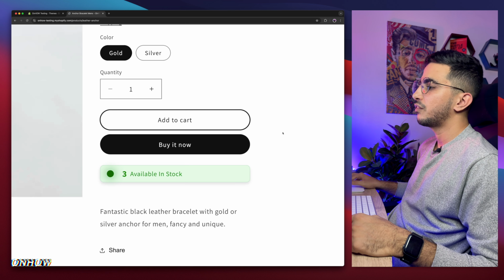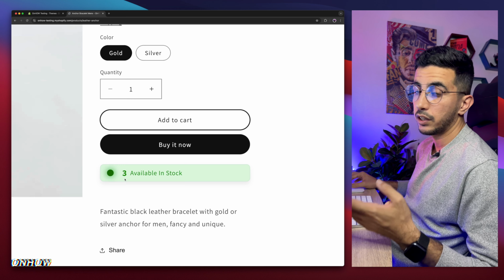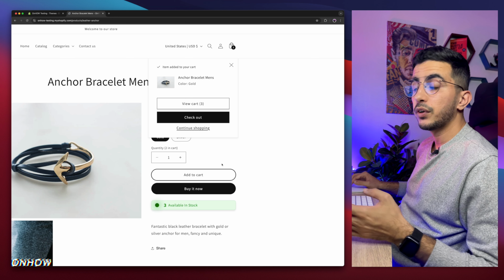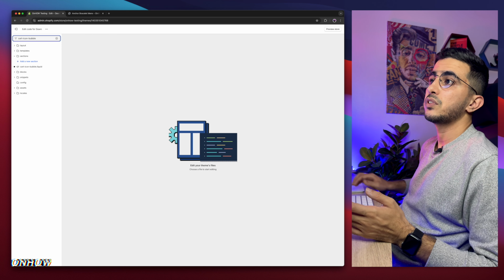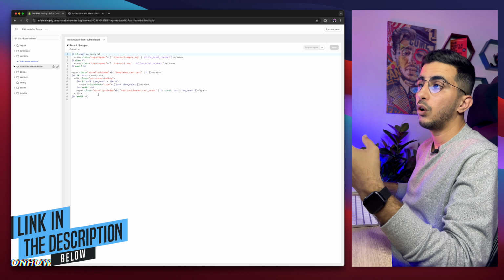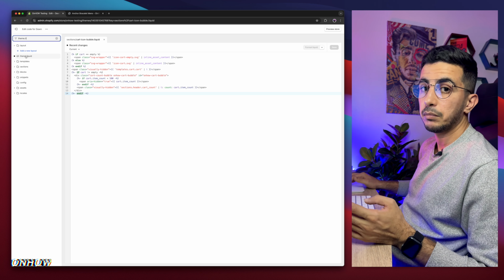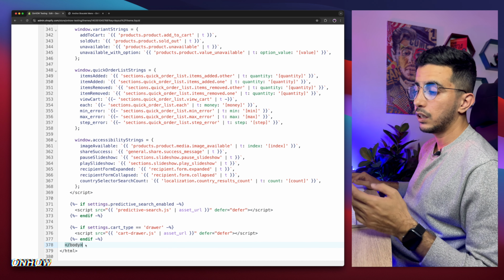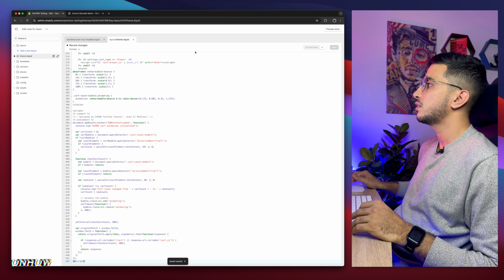How To Animate Cart Items Count Bubble In Shopify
In this tutorial i’ll show you how to animate cart items count bubble in Shopify using custom Liquid and CSS so your store feels more dynamic and interactive when customers add products to their cart.
By animating the cart count bubble in your Shopify theme, you create a smoother and more engaging user experience that gives instant visual feedback, this animation triggers when someone adds an item to the cart the count bubble quickly expands then shrinks, drawing attention and confirming the action without needing a popup or refresh.
This video walks you through adding the custom Liquid code into your cart or header snippet, and applying the right CSS styles in your Shopify theme's stylesheet to create the expansion-shrink effect and the animation is lightweight and works with most themes, helping boost usability and keeping your store looking modern and responsive.
Implementing this Shopify cart count bubble animation can subtly increase user trust and reduce cart abandonment by providing a more interactive and reassuring shopping flow.